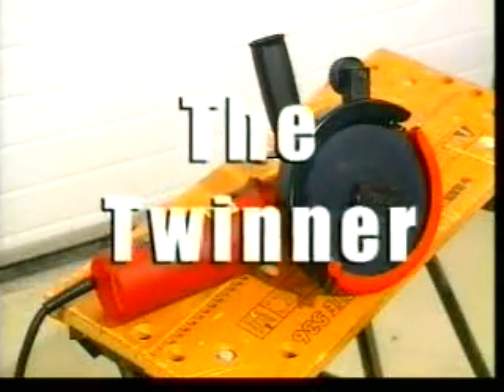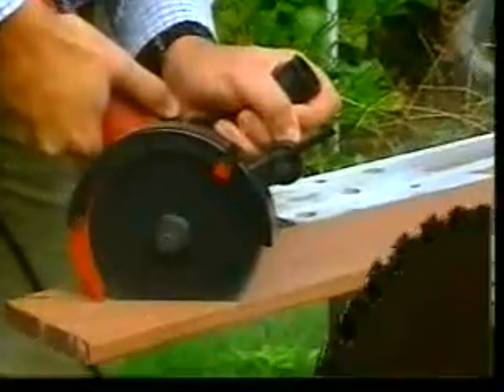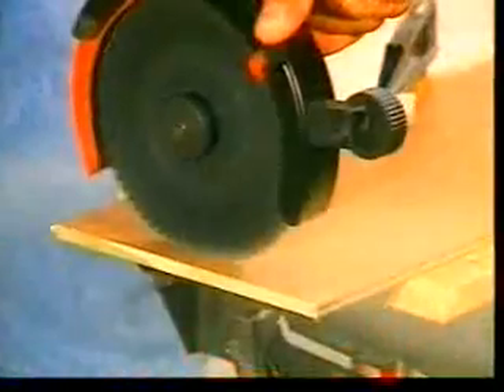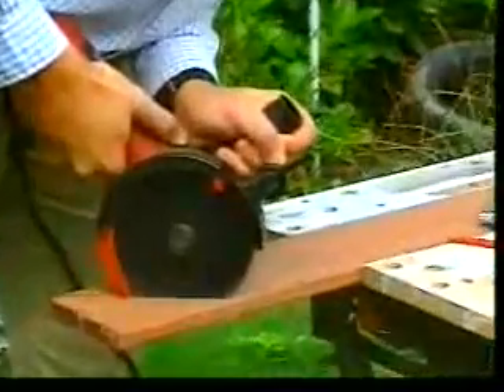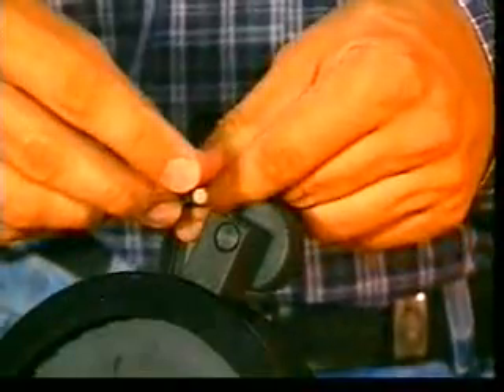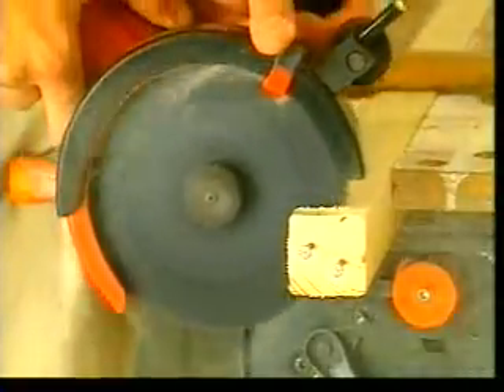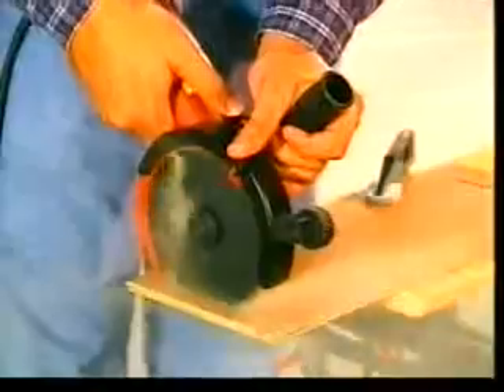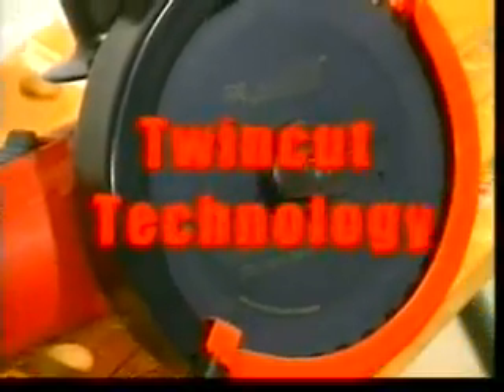Twinner Machine Video Full version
Planet Power revolutionises sawing technology with the Twinner. A unique sawing tool, which uses the patented TwincutTechnology - 2 saw blades next to each other rotating in opposite directions. The advantages:

No machine kickbacks when cutting
Superior cutting speed -- 2 to 3 times faster than conventional saw or angle grinder
Versatile application -- same blade for steel, wood, aluminium, copper, plastic etc.